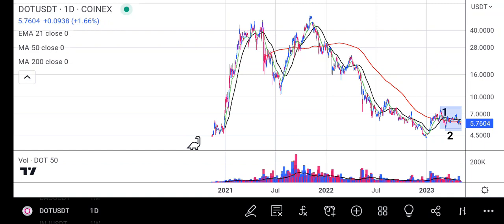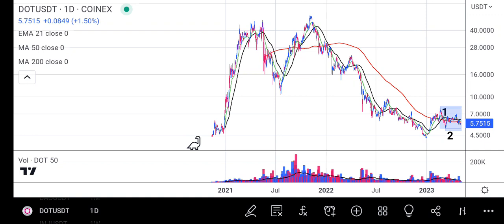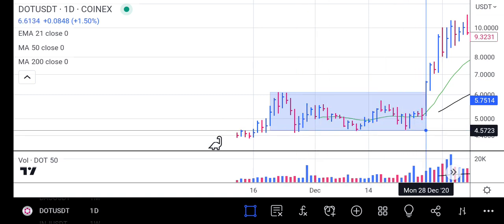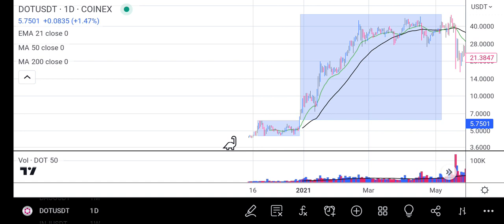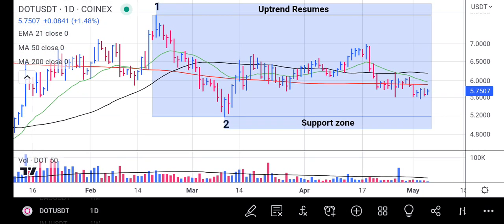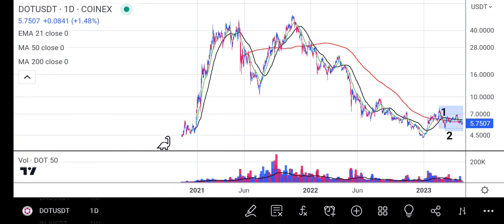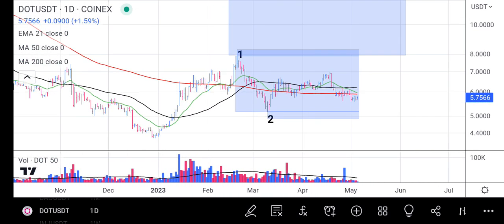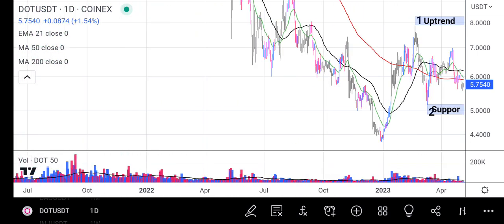Polkadot DOT Price Analysis Today - Polkadot DOT Coin News Today - DOT Price Prediction - DOT Update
In this video I talk about Polkadot DOT Price Now and DOT Price Analysis. I carry out a technical analysis of this cryptocurrency and give a price update